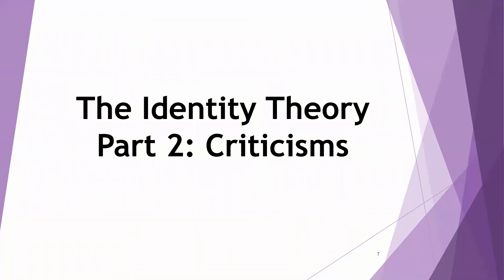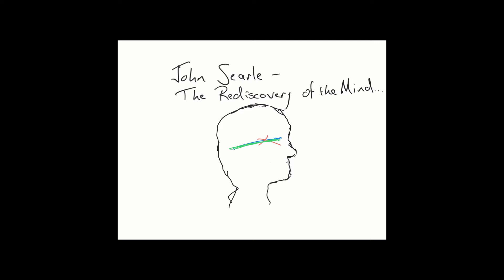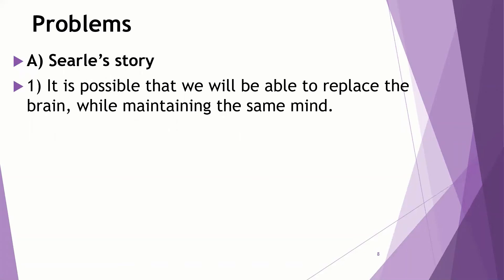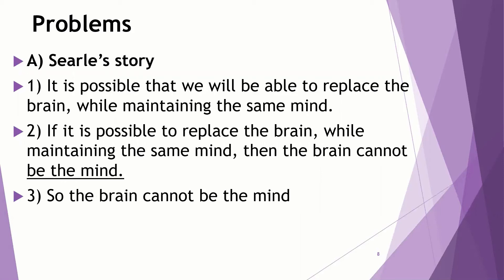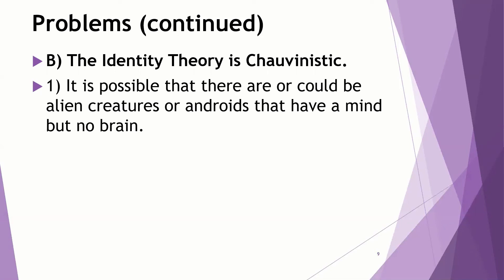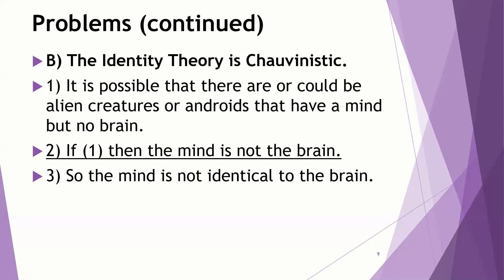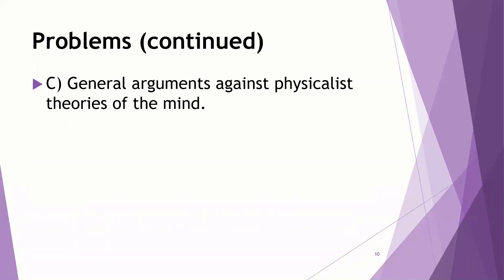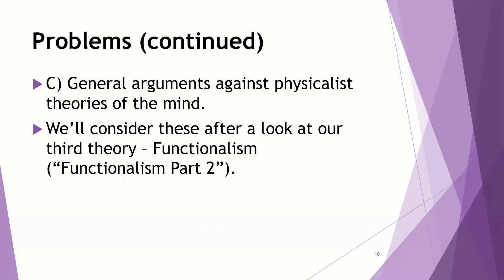Philosophy of Mind: Identity Theory Part 2 - Criticisms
The identity theory of the mind claims that the mind is identical with the brain--they are one and the same thing.  I consider various criticisms to this view.